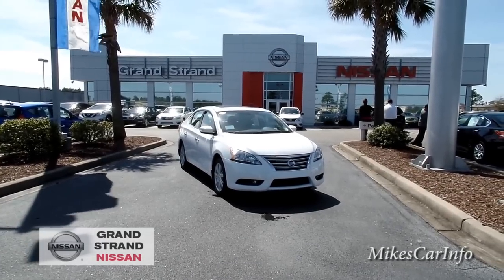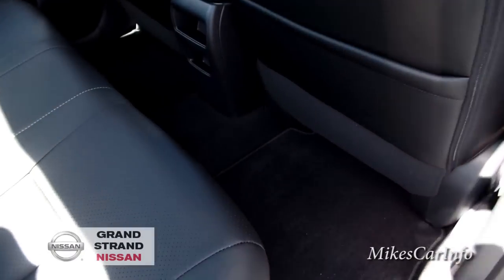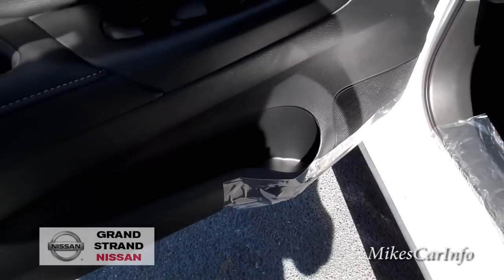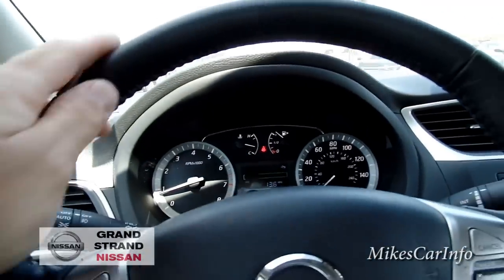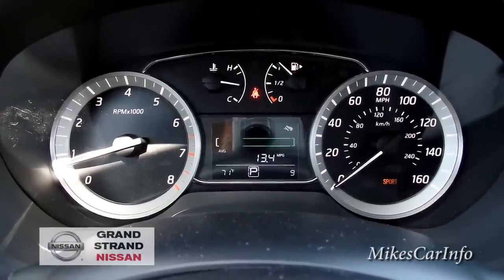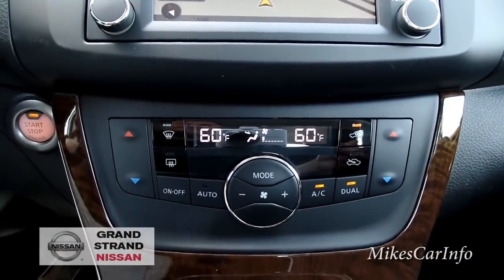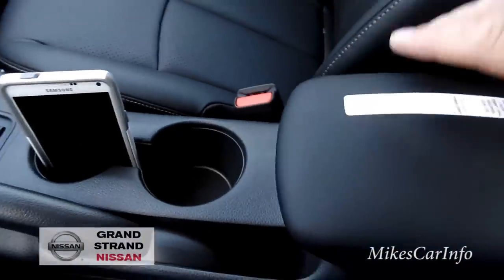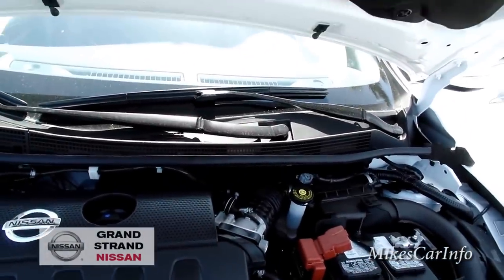👉 2015 Nissan Sentra SL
VIN: 3N1AB7AP5FY234445

Technical
  •  CVT Transmission
  •  1.8 liter inline 4 cylinder DOHC engine
  •  4 Doors
  •  Front-wheel drive
Safety
  •  4-wheel ABS brakes
  •  Passenger Airbag
  •  Front fog/driving lights
  •  Signal mirrors - Turn signal in mirrors
Interior
  •  Leather seats
  •  Climate controlled - Driver and passenger heated-cushion, driver and passenger heated-seatback
Exterior
  •  Intermittent window wipers
  •  Privacy/tinted glass
Convenience
  •  Bluetooth
  •  Cruise control
  •  Tachometer
  •  Overhead console - Mini with storage
  •  Trip computer
  •  Video Monitor Location - Front Music by Karl Casey